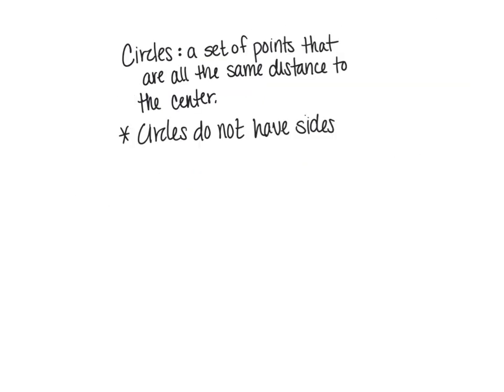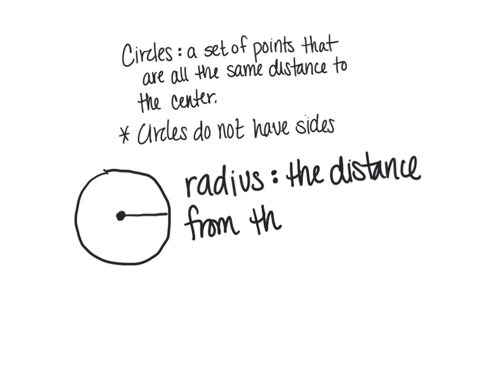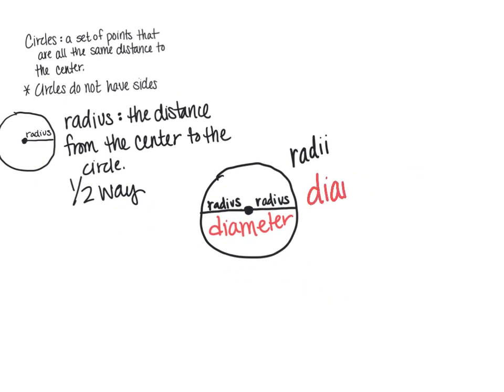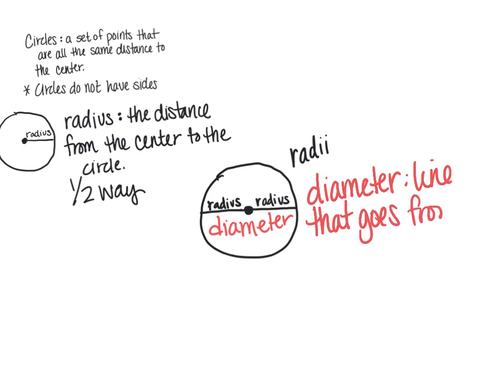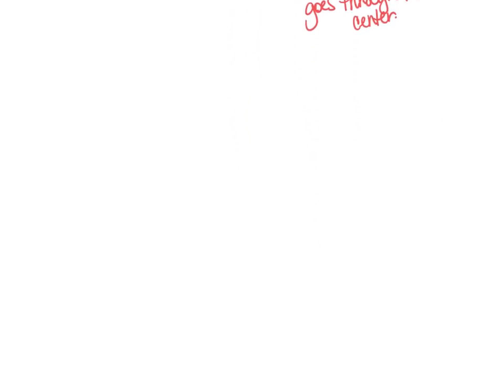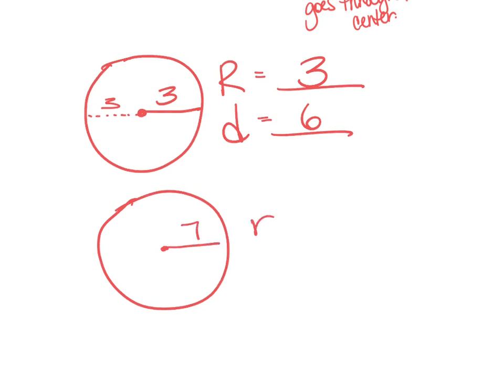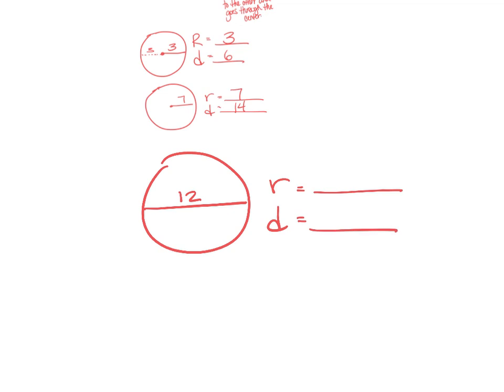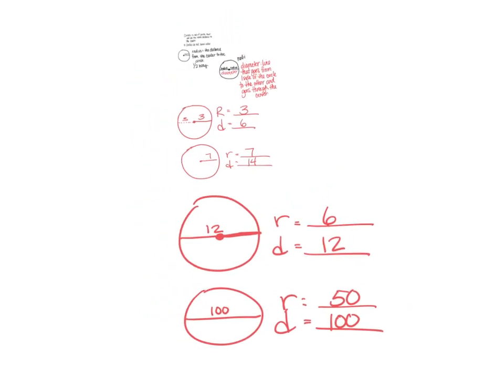Radius and Diameter